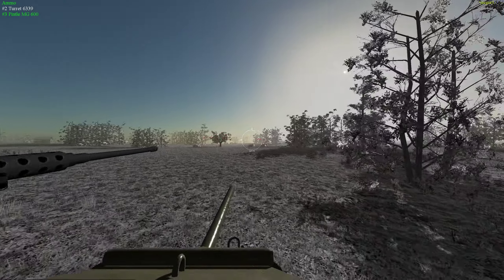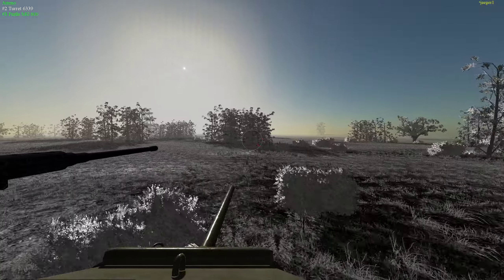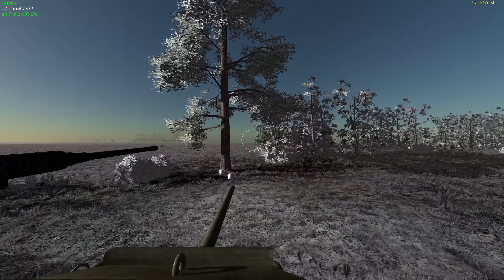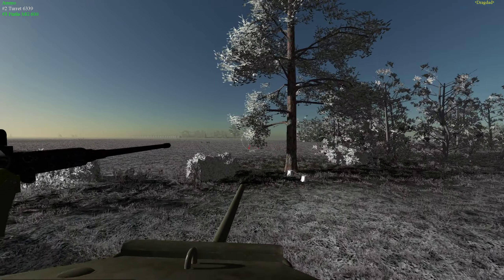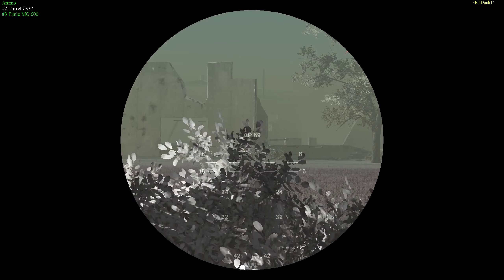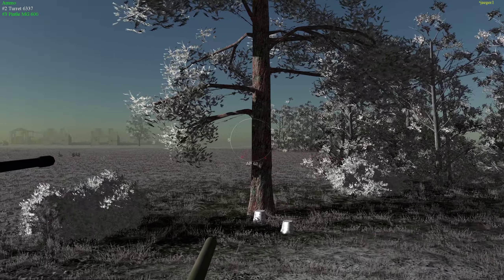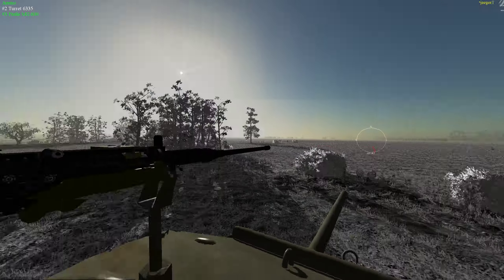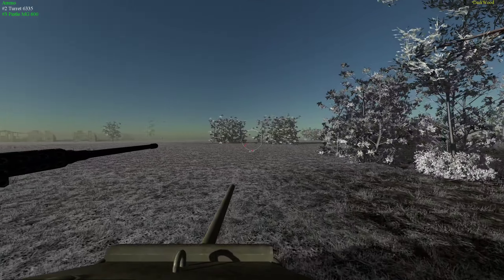AVA Tank Night US Army Vs Wehrmacht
10/01/20: AVA Tank Night was wild! This was by far the best run I have ever had in a tank. Thanks to all who took part.